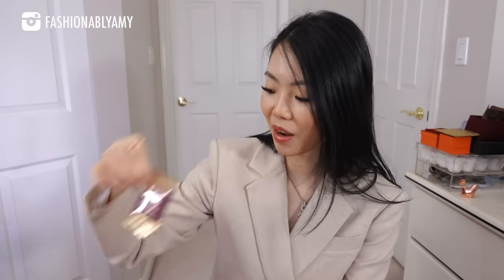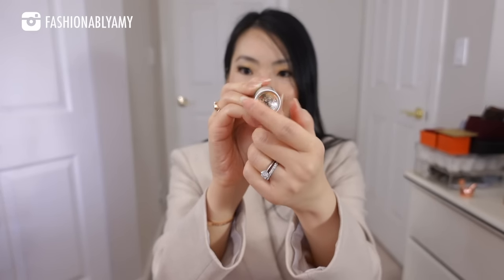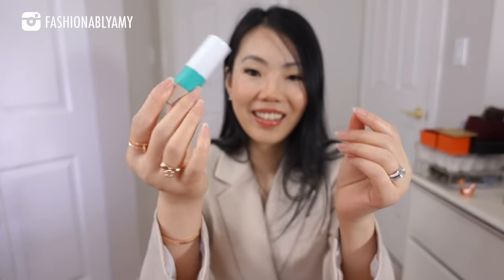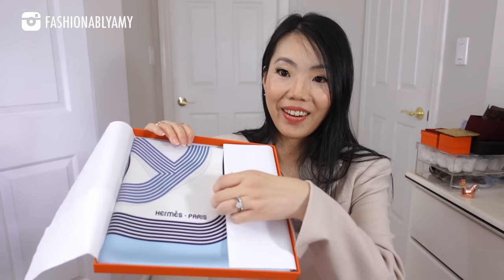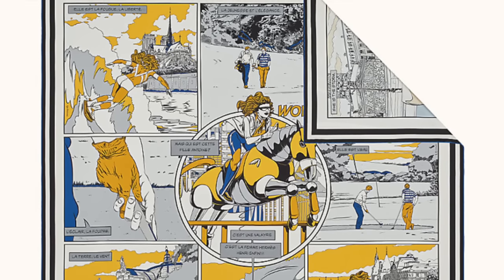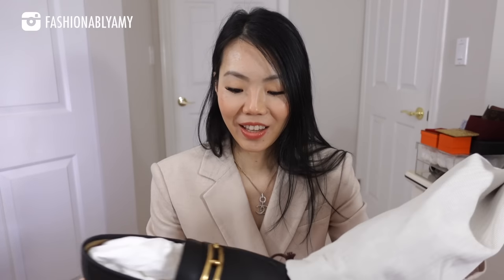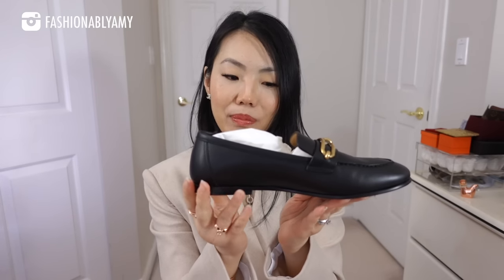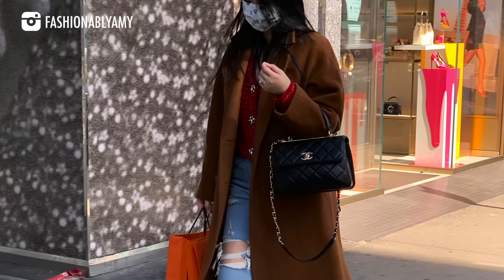HERMÈS UNBOXING! Colette Loafers, 90 cm Silks, Lipstick & Rose Gold Kelly Ring | FashionablyAMY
Come join my chatty Hermès reveals! Do you own these items too? What do you think of them on me?👇🏻 DETAILED PRODUCTS Linked ⬇️

❤️MENTIONED

Style H002684S 38

❤️I'M WEARING

Zara Blazer (past season)

❤️MAKEUP

Shiseido Brush

❤️LUXURY SALES

❤️LINKS / CODES

- JEWELRY -
Ana Luisa MDAY15 for 15% Mother's Day Promo

❤️POPULAR REVIEWS

📬 MAILBOX:
RPO Oak
Vancouver BC V6M 0A9
Canada